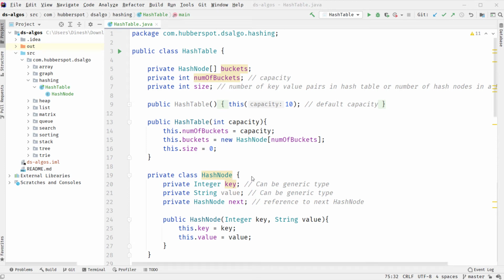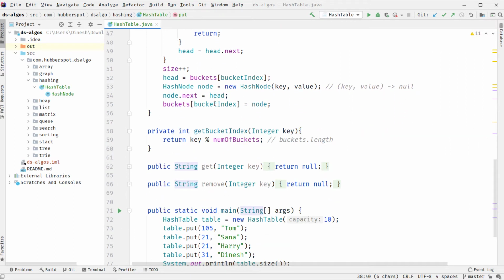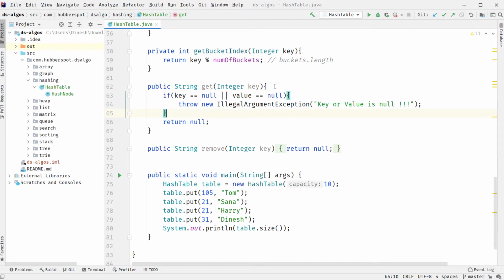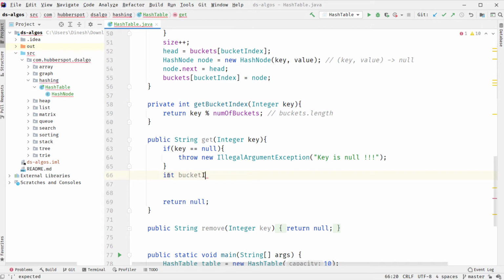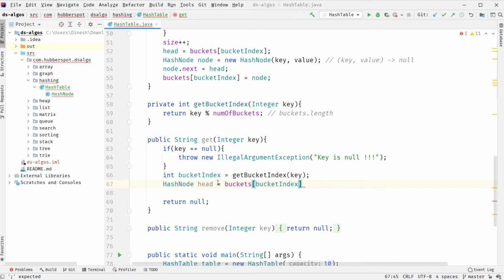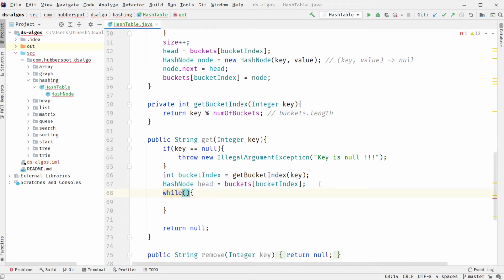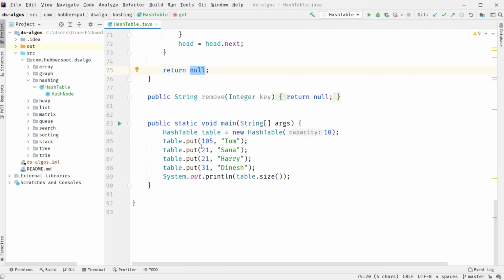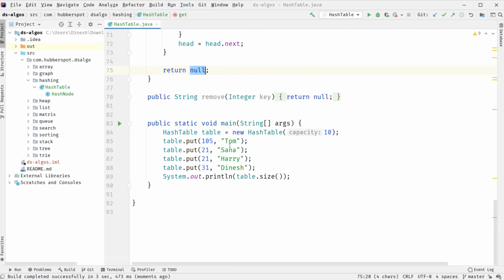How to get a value by key in a HashTable? | Part 3 | Separate Chaining Collision Resolution